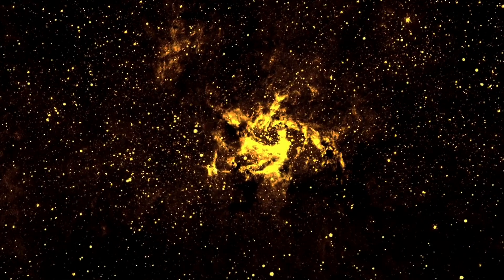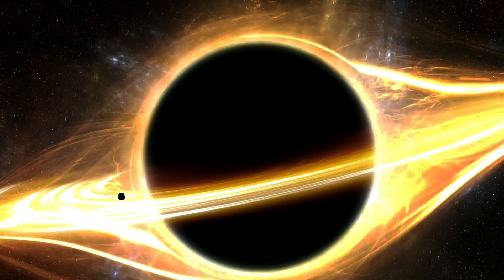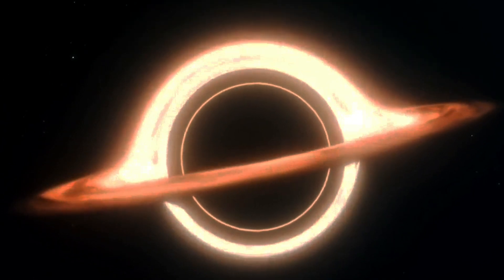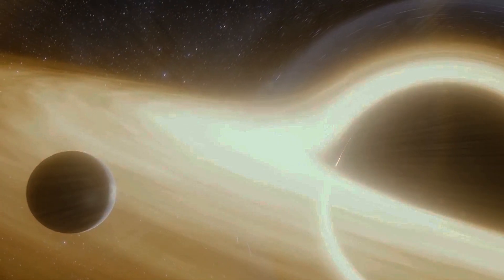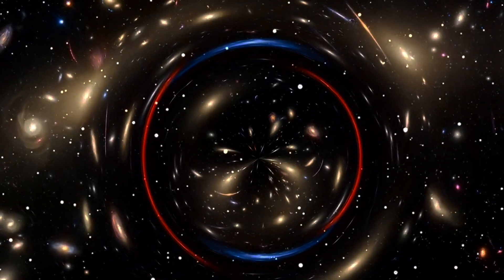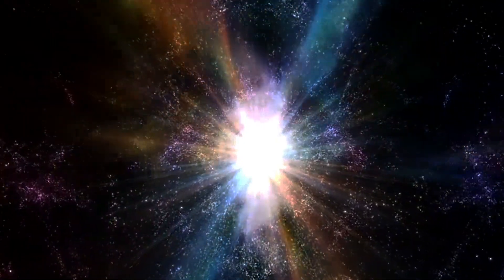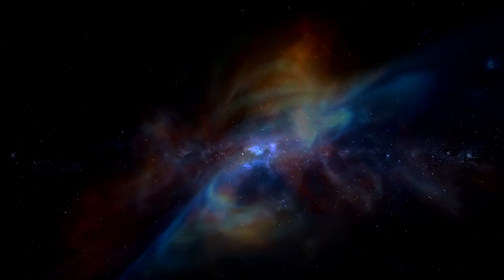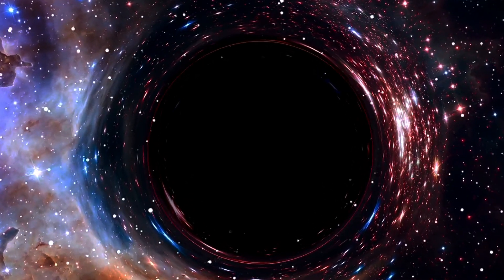Most Distant Black Hole Raises A Huge Cosmic Question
Black holes, some of the most enigmatic cosmic objects, form from massive stellar cores collapsing, but other mechanisms may contribute as well. These include black holes from merging neutron stars, spontaneous stellar collapse, and even the direct collapse of gas clouds without a stellar phase. Additionally, primordial black holes, which could predate stars, are hypothesized as a means to explain the earliest massive black holes observed.

The recent discovery of UHZ1, the most distant black hole found to date, underscores this mystery. Detected via X-ray data, UHZ1 suggests that early black holes may have formed differently, as it challenges conventional growth models that rely on stellar-mass seeds. These models typically predict black holes growing up to several hundred solar masses over billions of years, but UHZ1 and other massive black holes formed shortly after the Big Bang imply that black holes could have grown through larger initial seeds from direct gas collapse.

The discovery of quasars (quasi-stellar objects) in the 1950s first indicated unknown, energetic cosmic phenomena that later correlated with active black holes, emitting intense X-rays and forming near galaxy centers. Observatories like Chandra X-ray and JWST now reveal black holes at unprecedented distances and ages. For instance, JWST’s recent discovery of CEERS 1019, a black hole from when the universe was just 570 million years old, aligns with this model, showing that black holes at young cosmic stages can rapidly grow massive through cold, dense gas accretion.

Such observations indicate that early black holes likely formed from large gas clouds, bypassing stellar stages. This direct-collapse model allows black holes to achieve masses of tens of thousands of solar masses shortly after the Big Bang, consistent with UHZ1’s size relative to its galaxy. Data from both Chandra and JWST, boosted by gravitational lensing, could reveal more of these early black holes, potentially resolving the question of rapid black hole growth and further refining our understanding of galaxy and black hole evolution in the early universe.